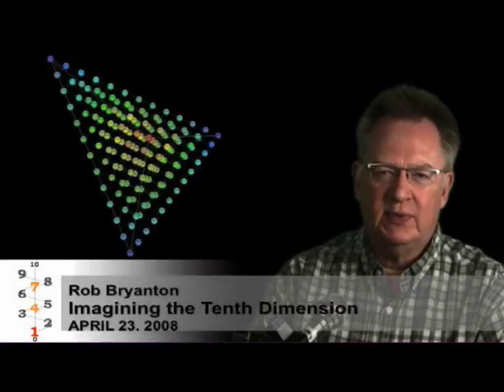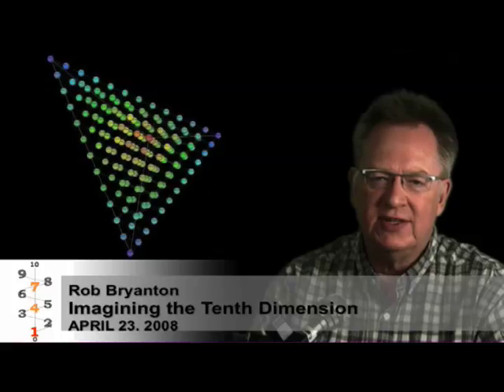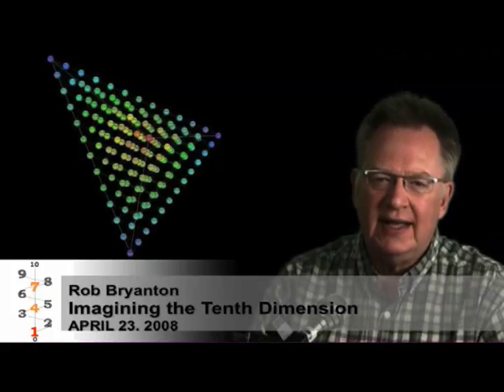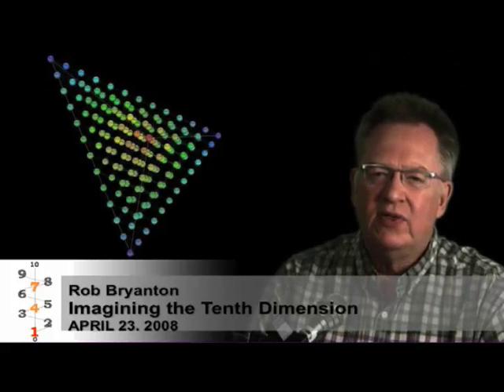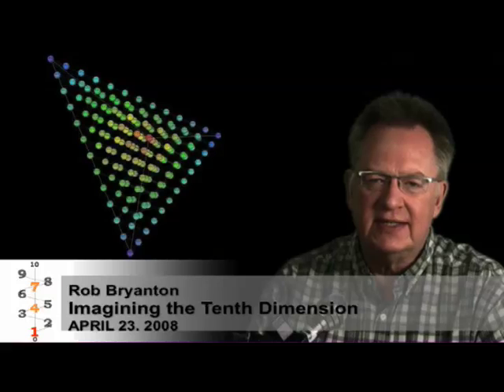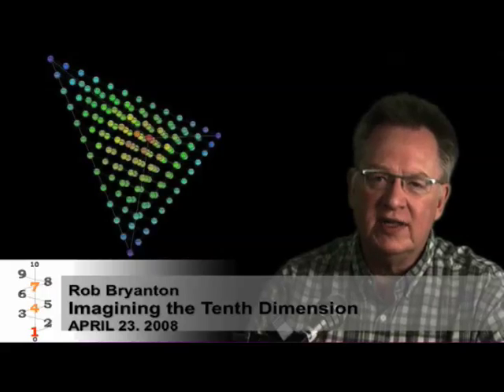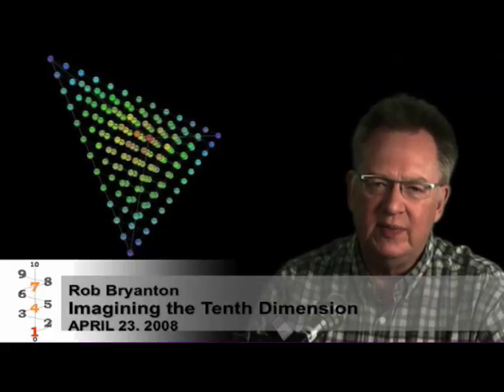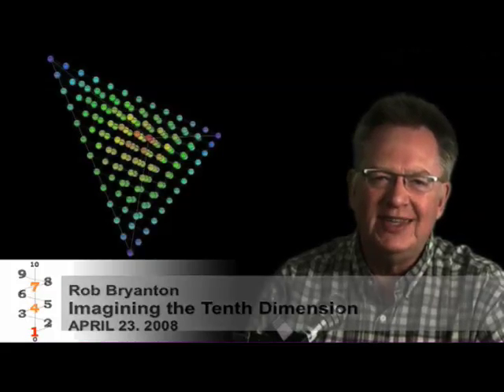The Geometry of Music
April 23, 2008 - One of my favorite phrases I have quoted from people's reviews of my book is from K. Flekkoy, who had this to say at amazon.com: "an imaginative and strangely 'musical' way of imagining superimposed dimensions".